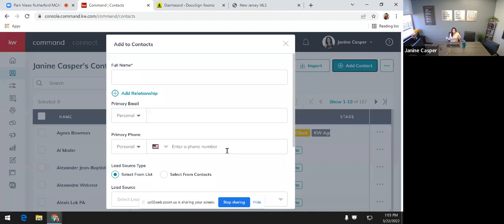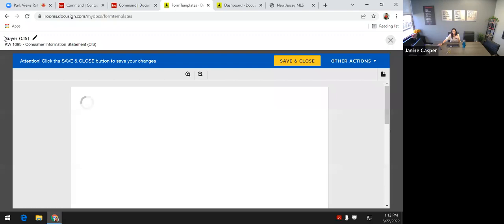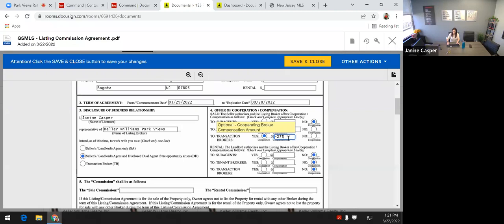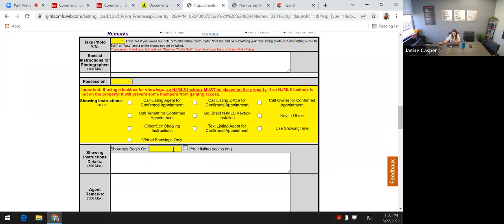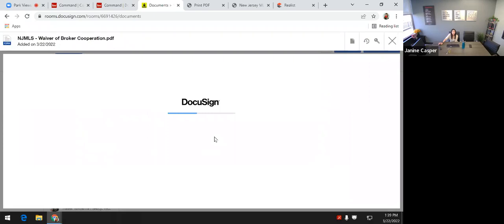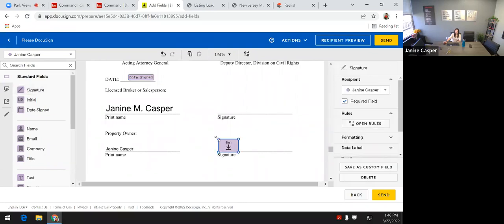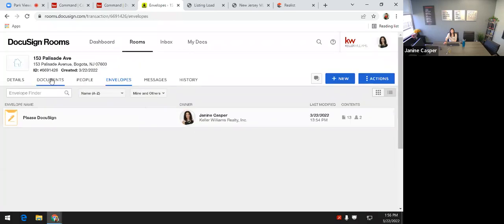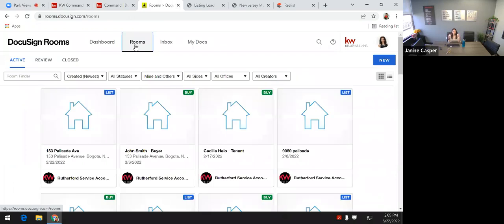All About Listings with Janine Casper (3.22.2022)